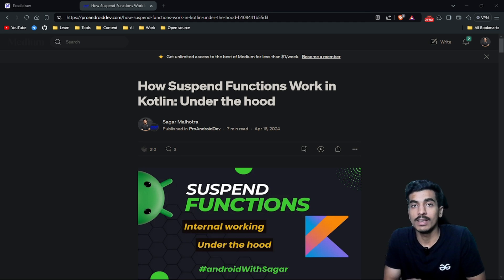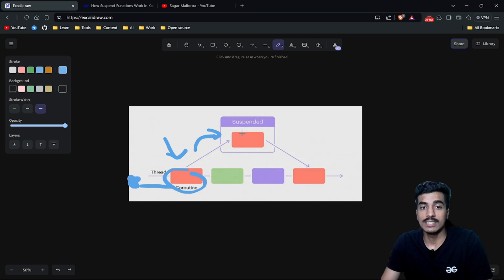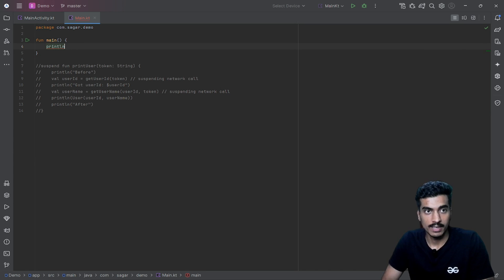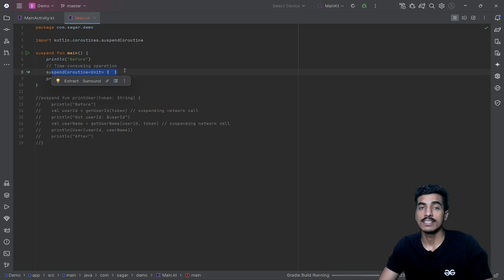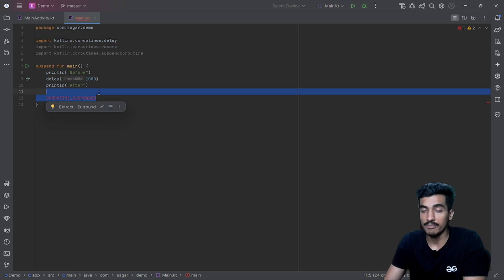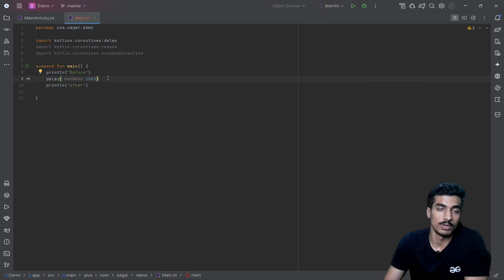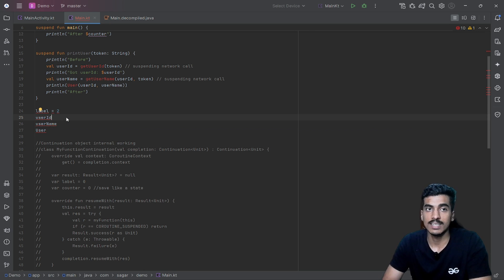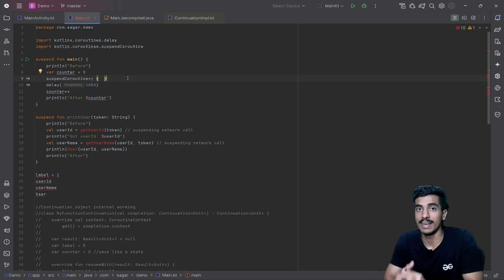How Suspend functions works Internally? Coroutines Internal working in Kotlin